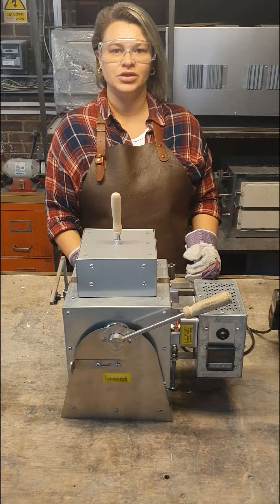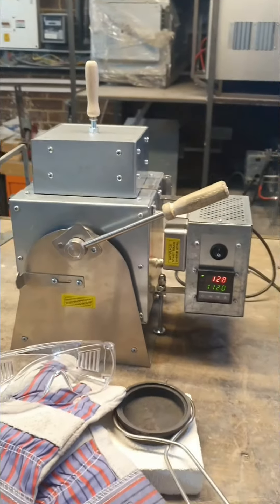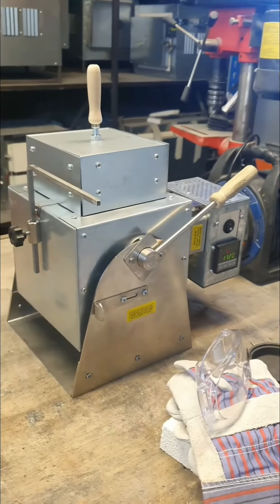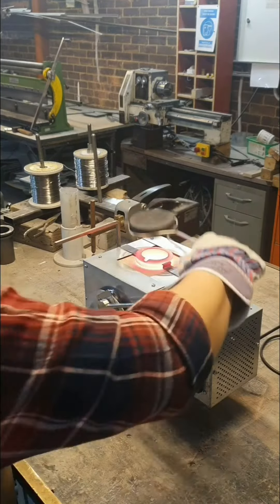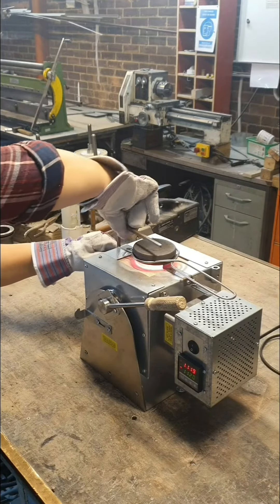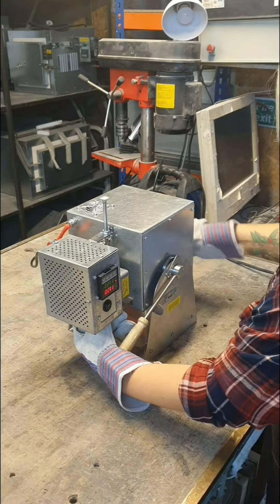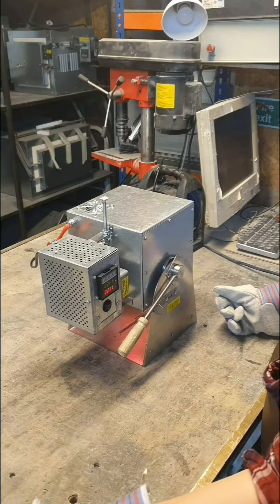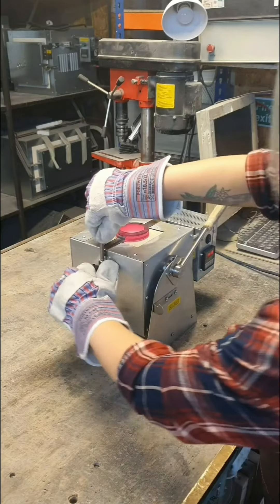HOW TO CAST: MORE SAFE, MORE GREEN, MORE QUICK. NORE ECONOMY.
Here you can see our most popular upside-down kiln that will allow you to work with molten metals easier and safer without heat-shocks, fire-in-shop, additional equipment and high electricity bills. Suitable for beginners! Made in UK (London). Two years warranty. Please enjoy.